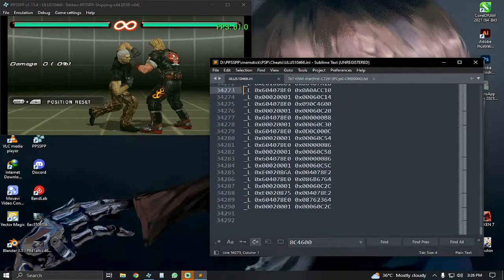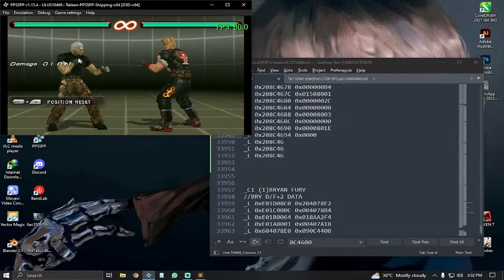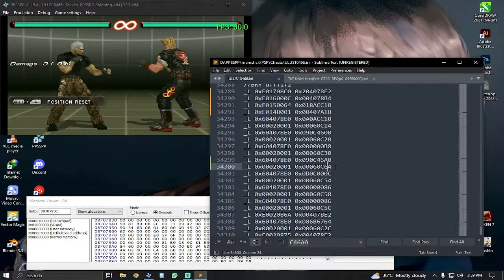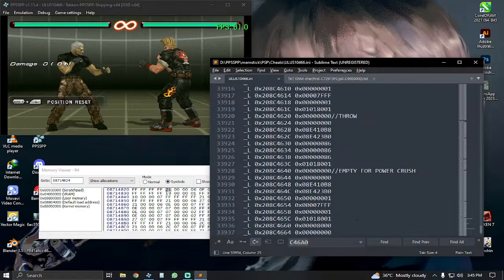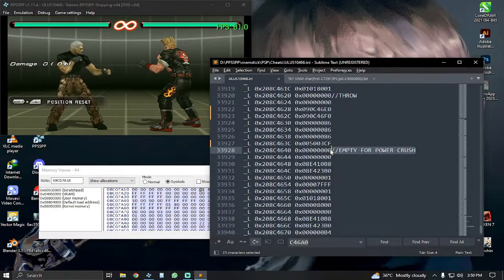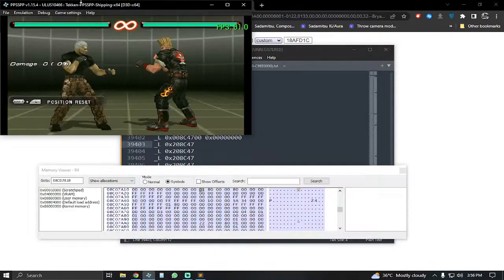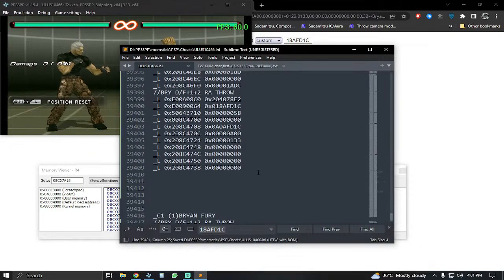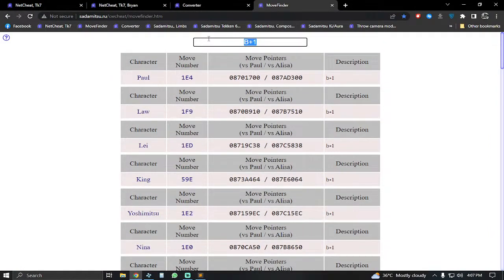Coding Stream For @guessedtime2677 #2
Main code
//BRY d/f+1+2
_L 0xE01708C0 0x204078E2
_L 0xE016000C 0x004078B4
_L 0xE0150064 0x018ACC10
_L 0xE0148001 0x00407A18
_L 0x604078E0 0x0A0ACC10
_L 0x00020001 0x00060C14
_L 0x604078E0 0x090C4600
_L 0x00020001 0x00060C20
_L 0x604078E0 0x000000B8
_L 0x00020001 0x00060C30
_L 0x604078E0 0x090C46A0
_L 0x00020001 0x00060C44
_L 0x604078E0 0x0D0C000C
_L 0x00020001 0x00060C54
_L 0x604078E0 0x00000086
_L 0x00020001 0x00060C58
_L 0x604078E0 0x00000086
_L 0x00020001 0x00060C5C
_L 0xE002086A 0x004078E2
_L 0x604078E0 0x086B6764
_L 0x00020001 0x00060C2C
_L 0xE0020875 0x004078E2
_L 0x604078E0 0x08762364
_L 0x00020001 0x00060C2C